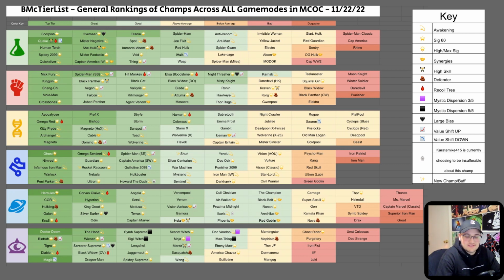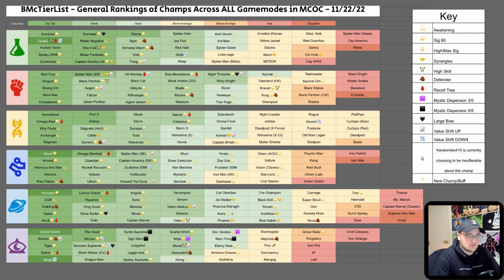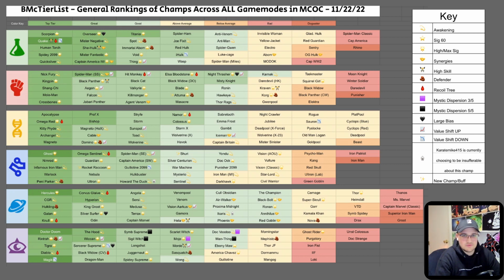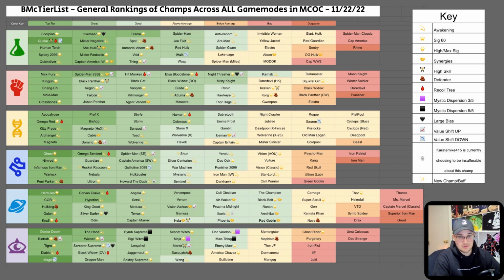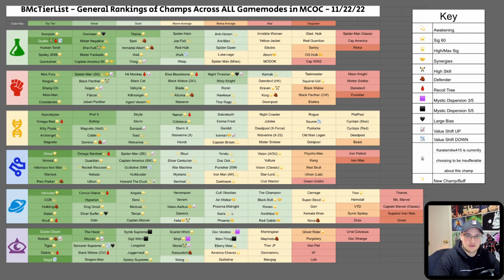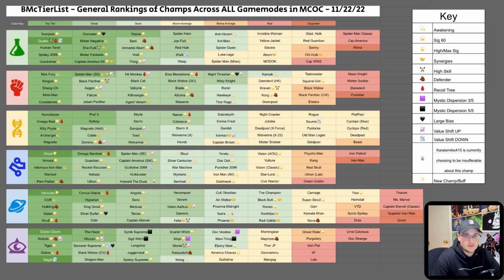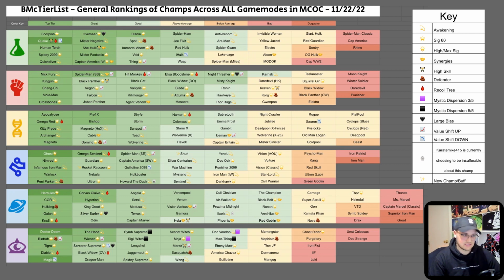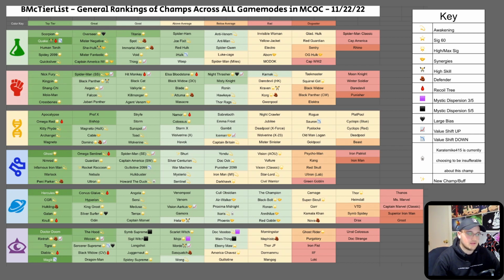MCOC Tier List - November 2022 - Shuri and Attuma